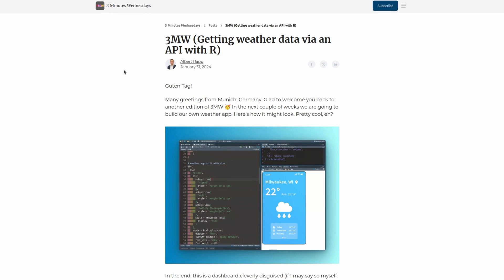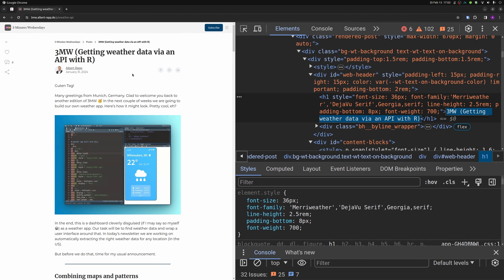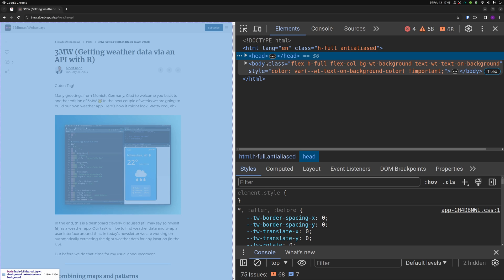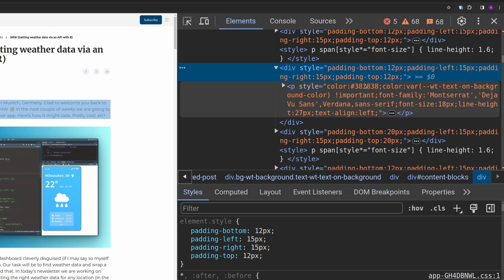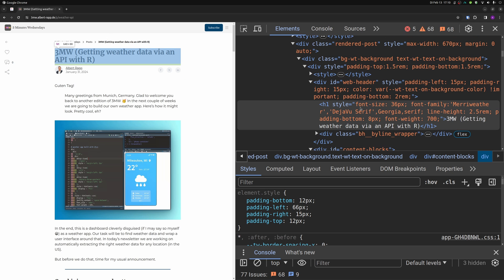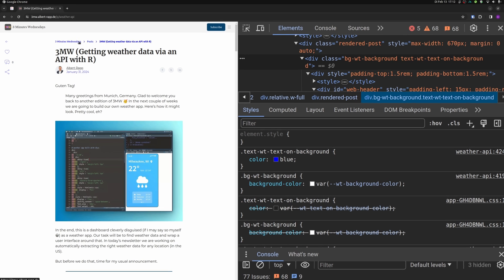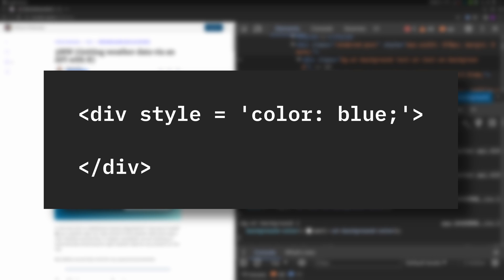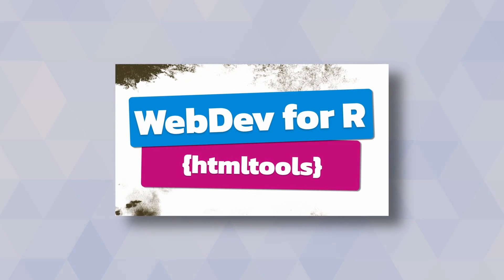Understand The Web Inspector | A Step-By-Step Guide for R Users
DESCRIPTION AND CODE
This is the first installment of the WebDev for R Users Video series. In this video, I explain how to look behind the scenes of any website. This teaches us how HTML & CSS code is structured. You can find the corresponding blog post